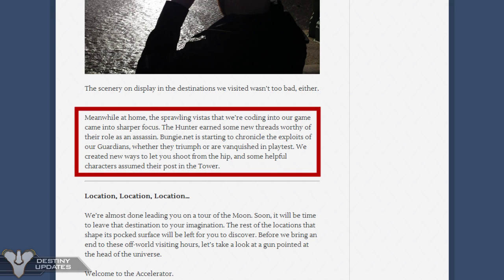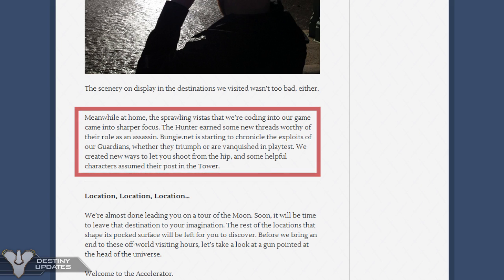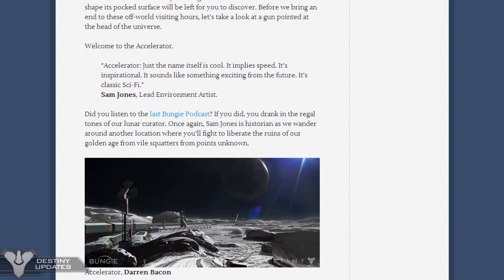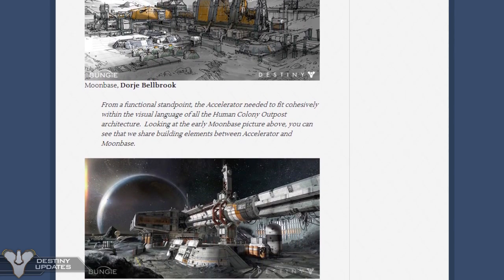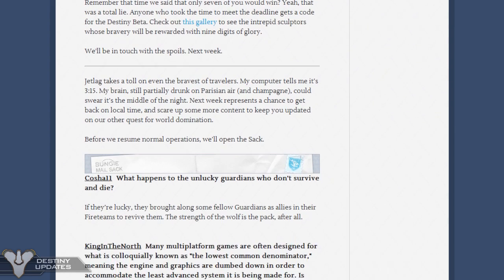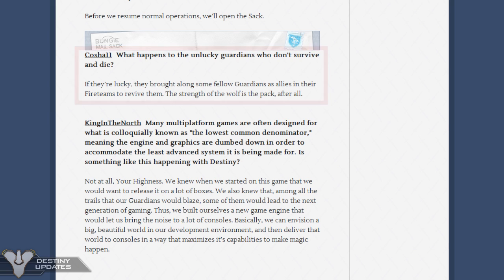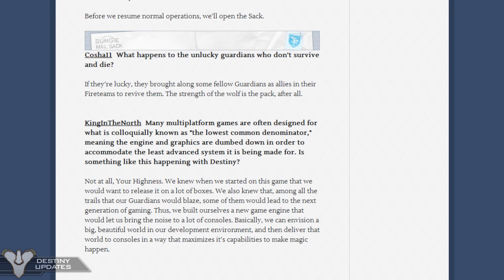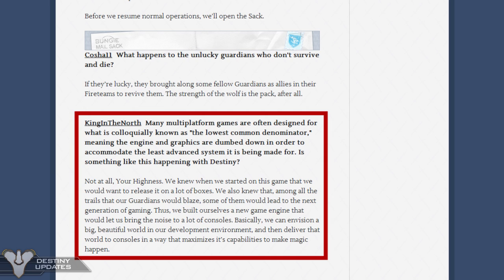Destiny News - Shooting from the Hip, The Accelerator! BWU #4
Small amount of Destiny info in this week's BWU. Mention of shooing from the hip, and a look at the Accelerator, along with a Pumpkin carving contest, in this brief Bungie Weekly Update Breakdown.